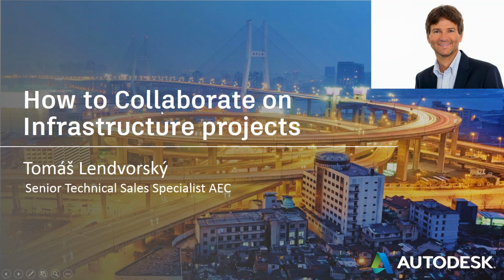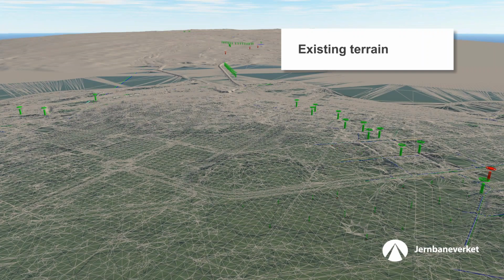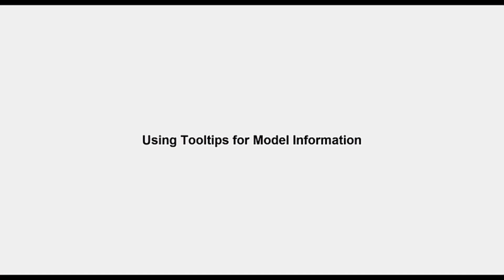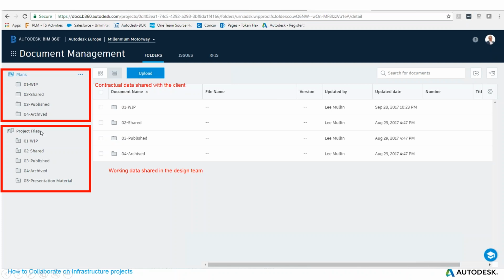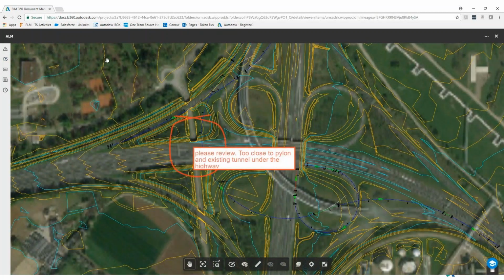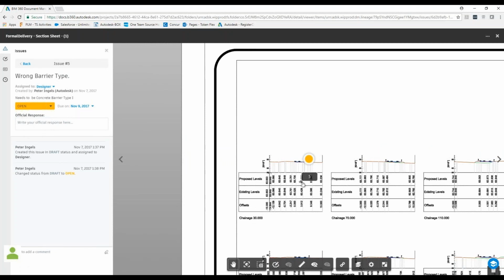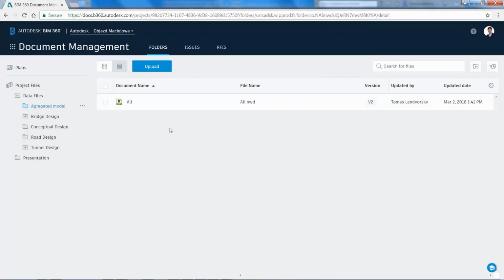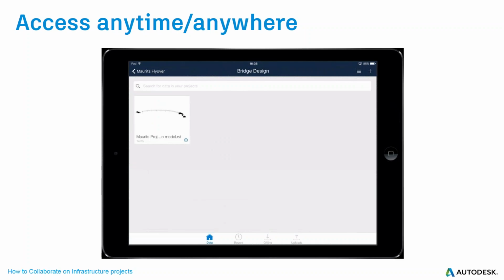Webinar - Colaborarea in proiectele de Infrastructura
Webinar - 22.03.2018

Coordonarea unui proiect extins de Infrastructura poate reprezenta o sarcina foarte dificila.

Urmariti acest webinar pentru a afla cum  puteti agrega cu usurinta surse de date intr-un singur model 3D omogen, model ce poate fi utilizat pentru colaborare si coordonarea si vizualizarea proiectului in diferite stadii de lucru ale acestuia.
Comunicarea se poate realiza atat la nivel intern cat si extern, sau se poate utiliza in cadrul sedintelor publice.
Serviciile cloud sunt extrem de utile in vederea partajarii modelului sau stocarii markup-urilor, a problemelor sau a RFI-urilor.